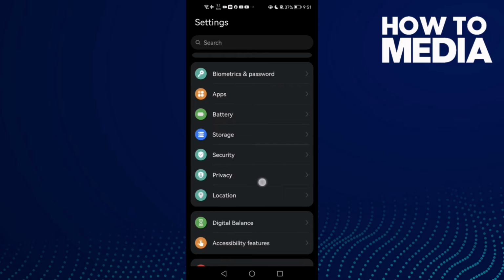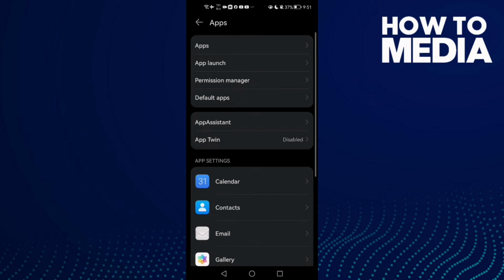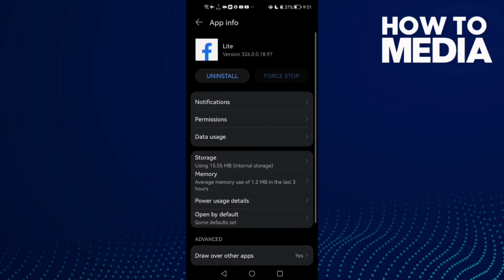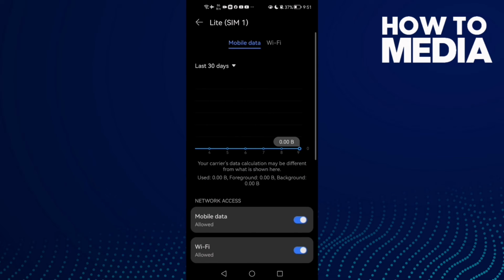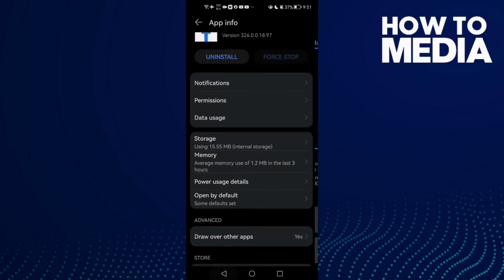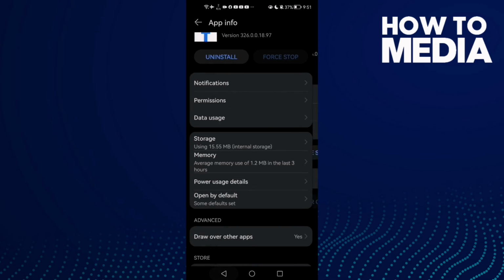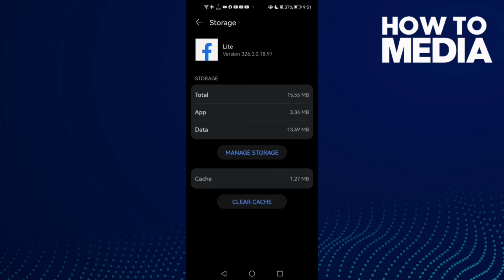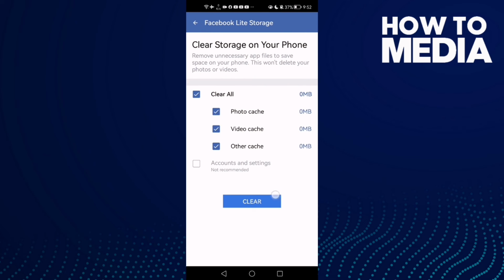How to Fix FB - Facebook Lite No internet Connection on any Android Phone 2022 -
in this video we discuss :